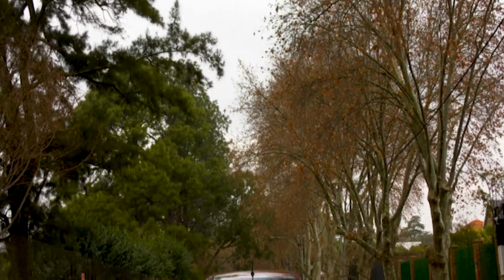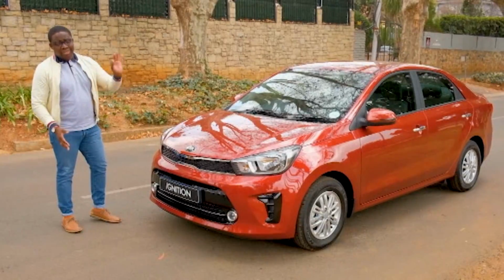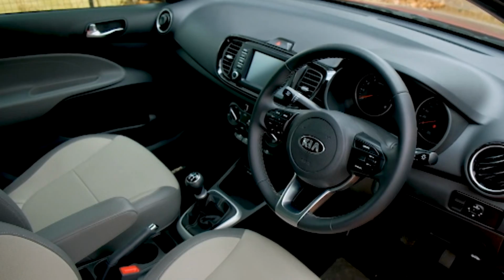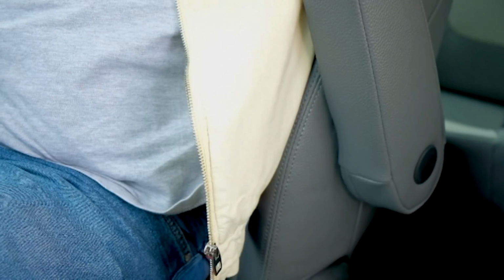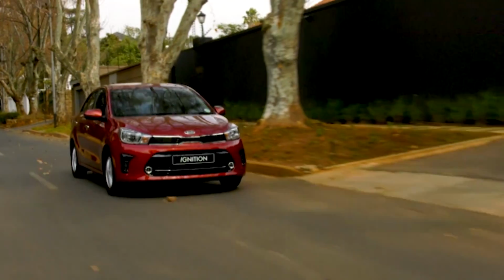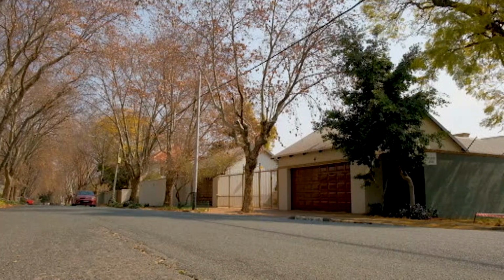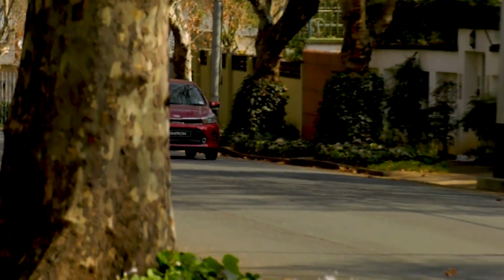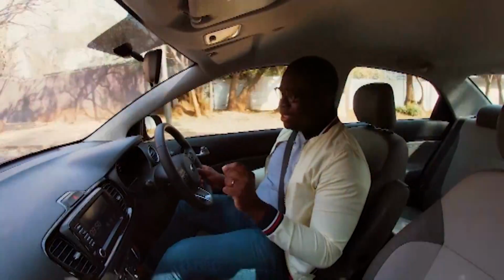KIA PEGAS REVIEW | IGNITION GT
Kia enters the budget-sedan segment with the all-new Pegas.  Less is more in this instance and this car is certainly a reminder that simplicity is the ultimate sophistication.